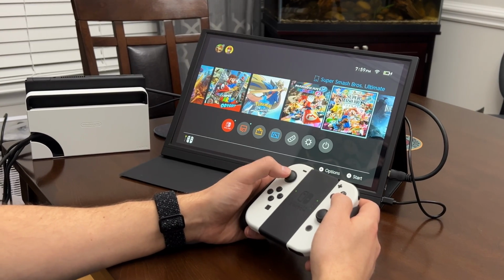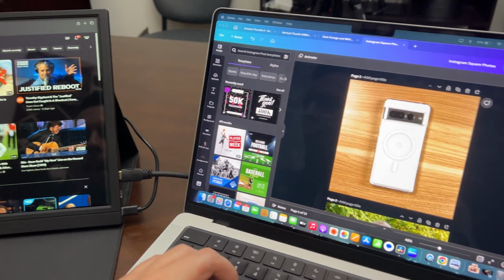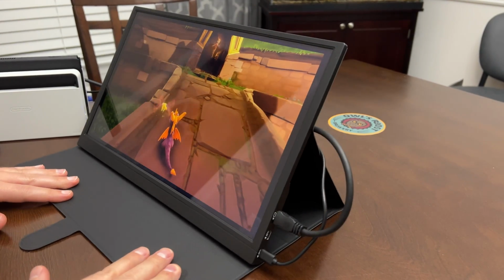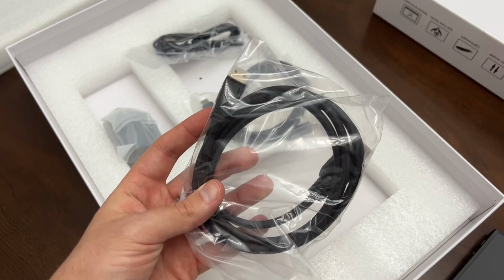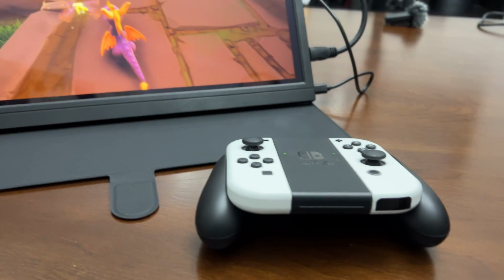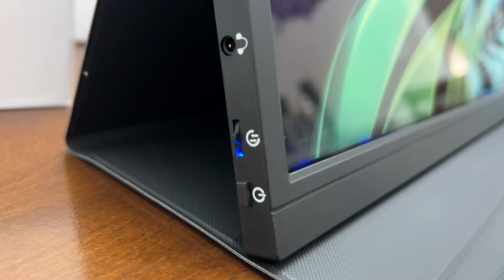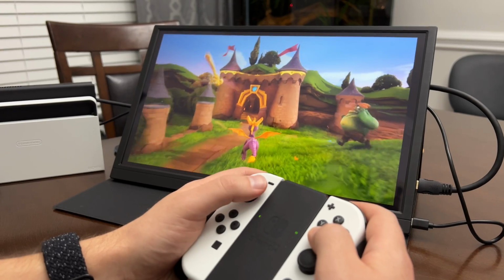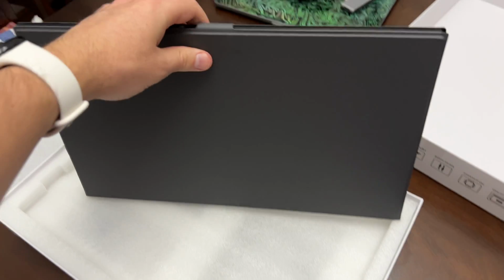Portable Monitor for Work or Play! 15.6" and Native 1080p Display!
Tim: @CandidTechTV
Lauren: @ConciseTechTV

Concise Tech is a participant in the Amazon Services LLC Associates Program, an affiliate advertising program designed to provide a means for sites to earn advertising fees by advertising and linking to Amazon.com